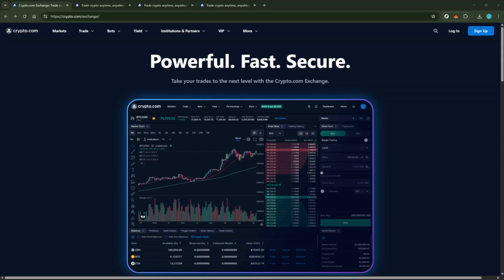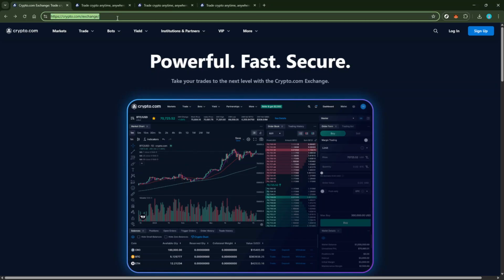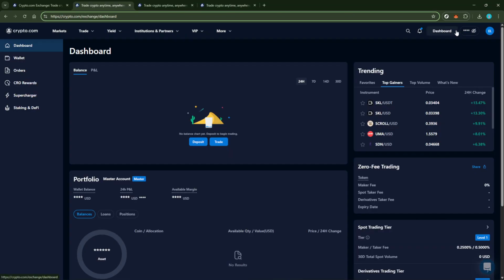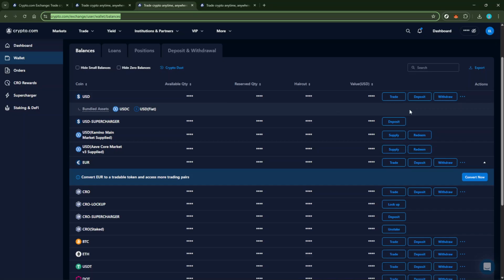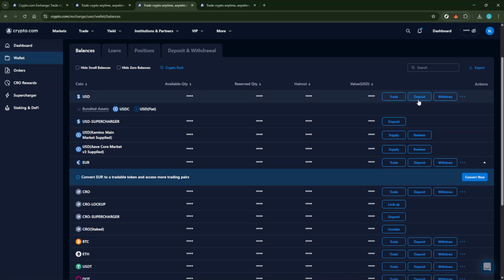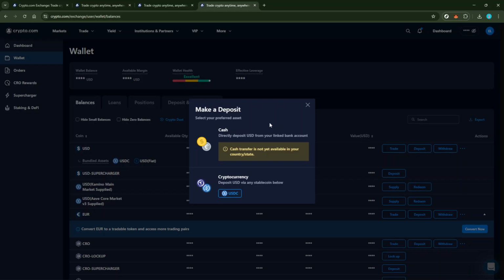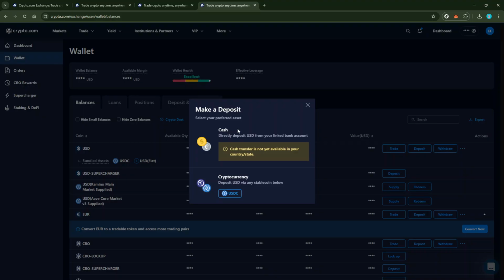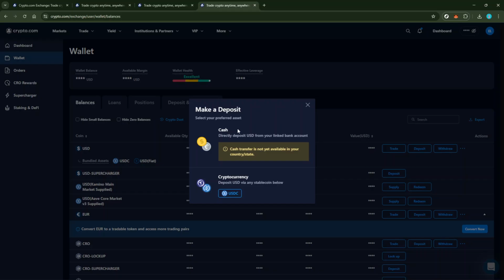How To Add Bank Account To Crypto.Com [2025 Guide]